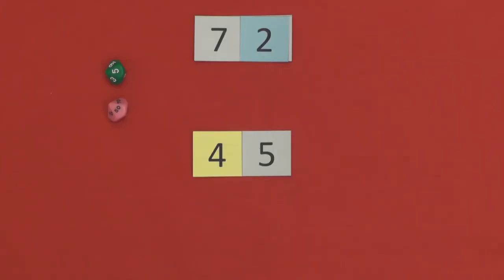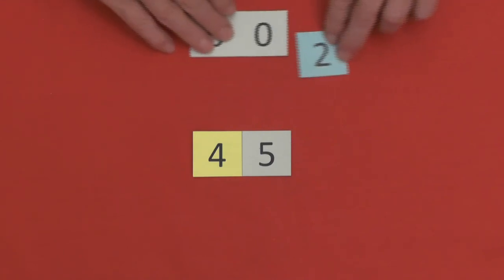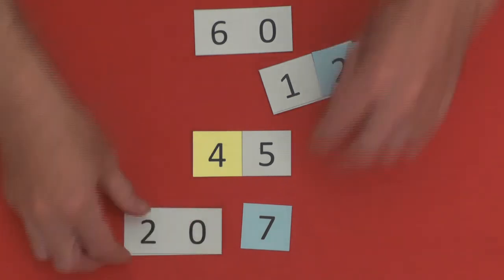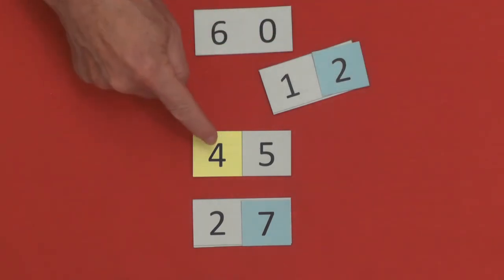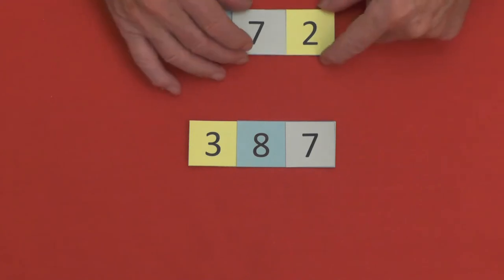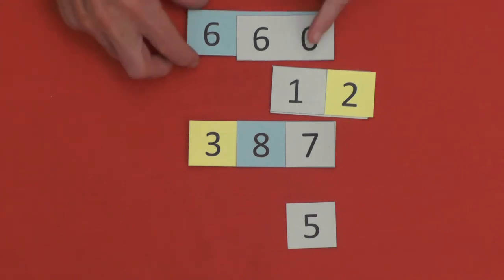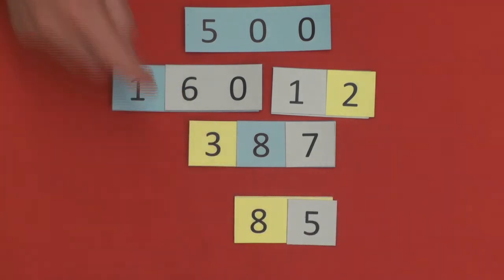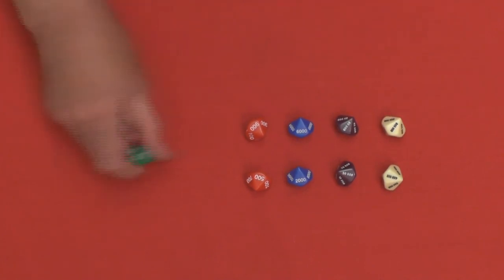Subtraction Unlimited - Andy Reed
Subtraction – many concrete level activities – refined to written level – encouragement of mental arithmetic: Children can self-check results.

To follow: Foundation Language, Key Approaches, Building on Foundation, Adoption Process

For teachers, parents, students, education officials, politicians, syllabus, school, pre-school, Kindergarten, Nursery, Primary, Secondary, Comprehensive, Grammar, University